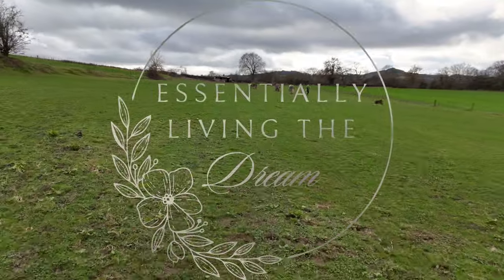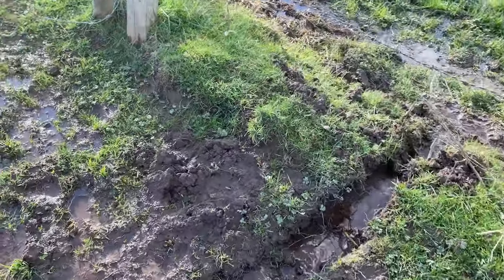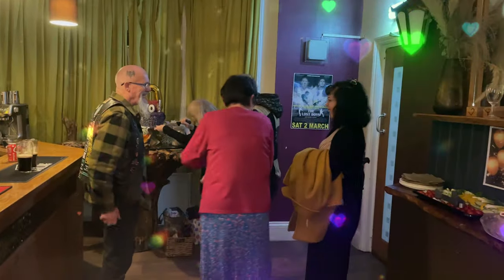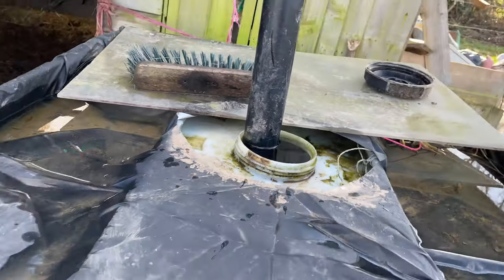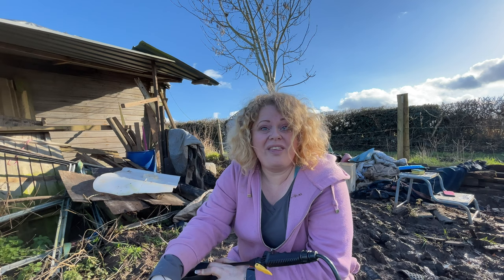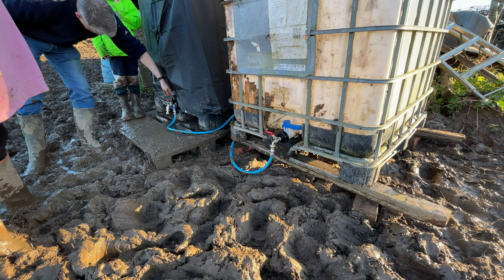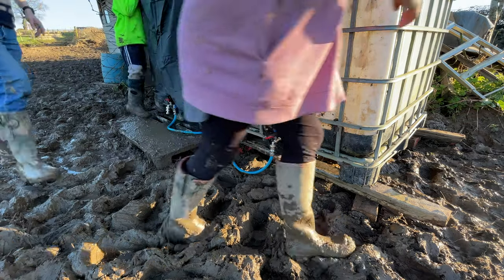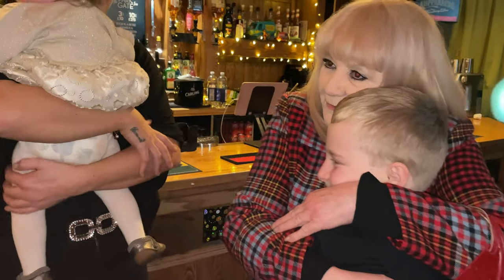Connecting IBC water containers and my aunts 70th birthday! VLOG #10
This week has been the wettest this year by far and the IBC container was overflowing! Simon came up with a way to link the one we emptied last week to it to share the flow of water and we threw a 70th birthday party for my aunty Lynne!
What a week!
You can find all the music that I have used in my vlogs